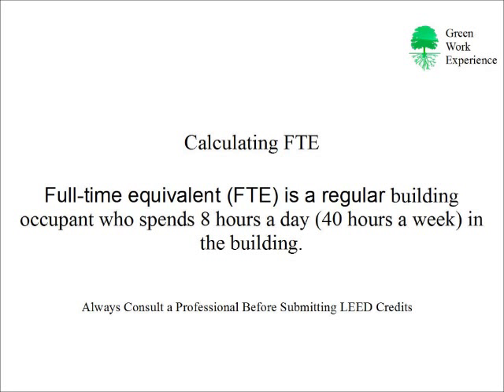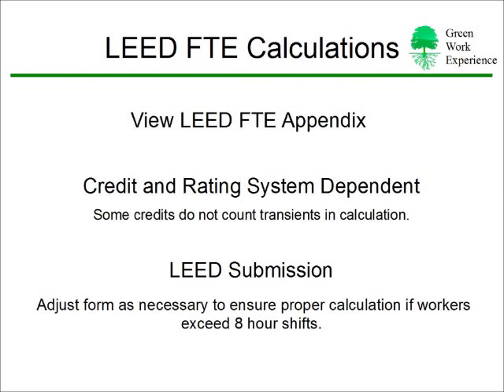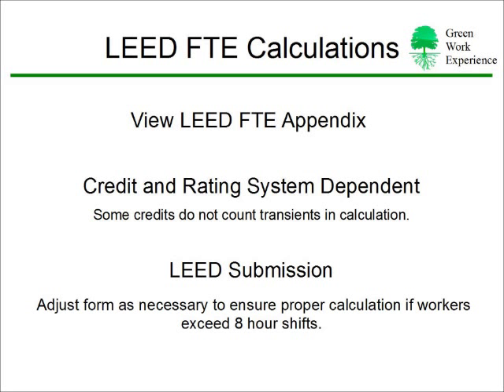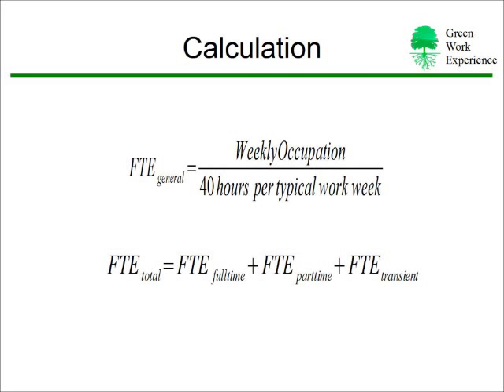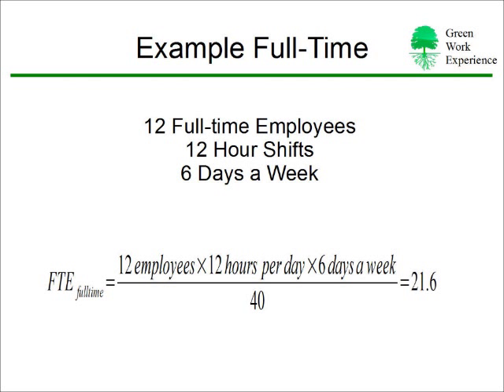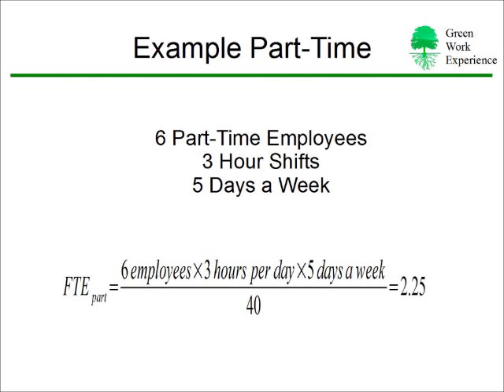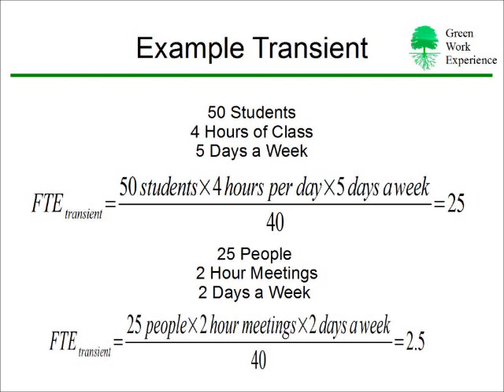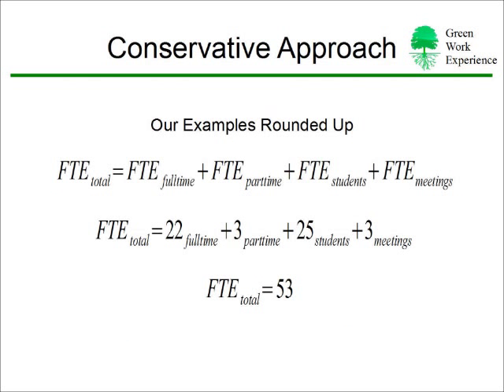LEED FTE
Learn how to calculate LEED FTEs